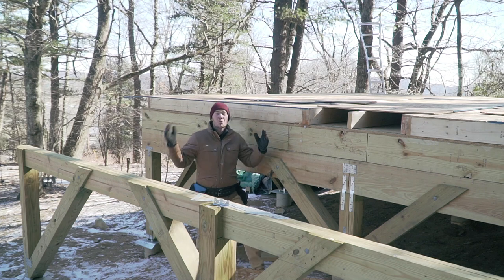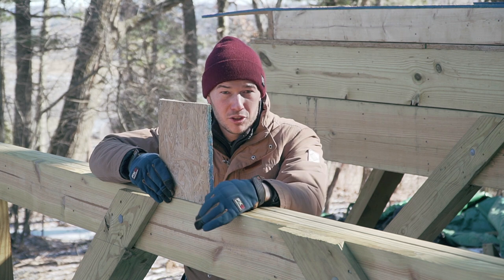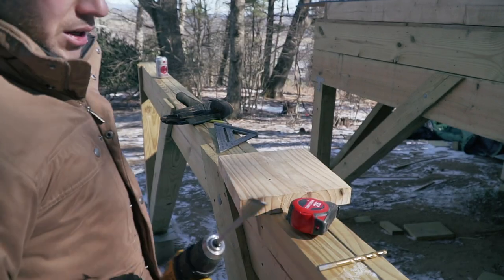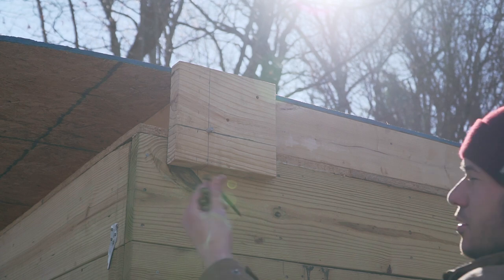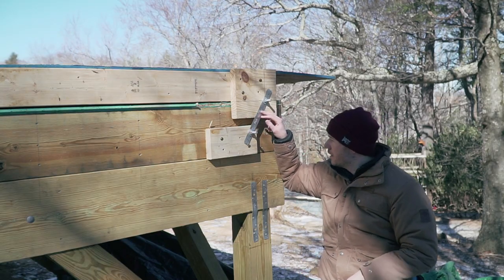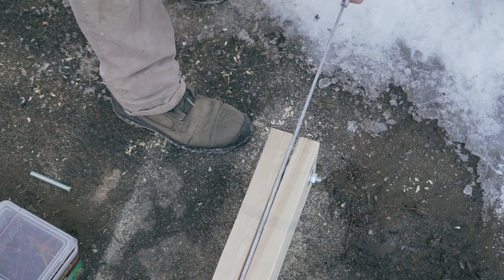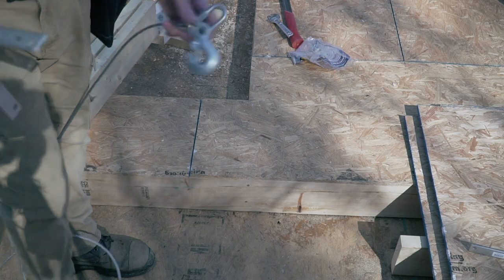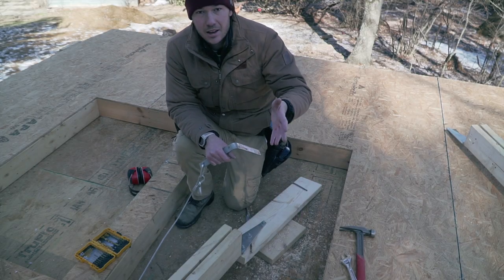Cheap DIY Wall Jacks to Safely Raise the Cabin Walls - EP 21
How will I raise massive walls by myself? I have to come up with ways I can do this safely as I really do not want the walls to end up on the ground. I am going over a design for a wall jack / hoist which I will use to hopefully raise the walls. Fingers crossed!

You want to know the budget for this Cabin and what each stage of the construction has cost me so far? Join my emailing list as I send a monthly newsletter diving into the numbers. Go ahead and add your email there and you will also receive the FREE Cabin Blueprint:

Tarp 14 mil

Content of the video :
00:00 - Intro
00:48 - What Could Go Wrong ?
02:14 - Prevent Wall From Sliding
07:34 - Building DIY Wall Jacks
14:43 - Bottom of Wall Jacks
16:04 - Attachment to Wall
18:06 - Next Time !